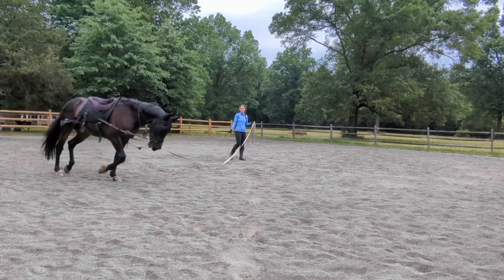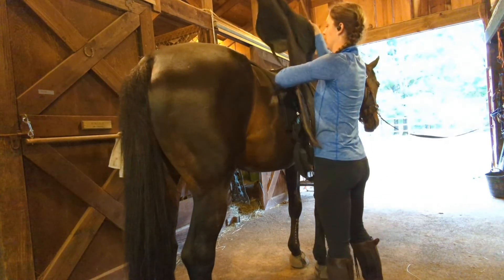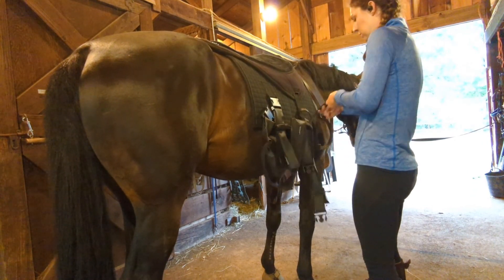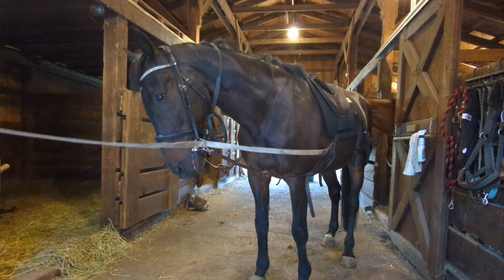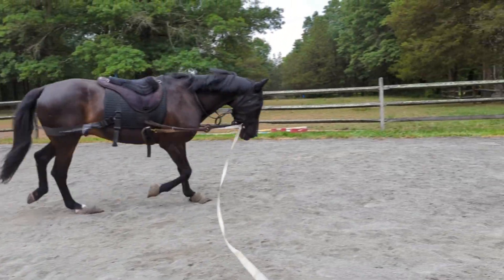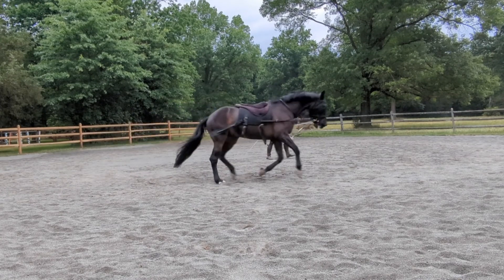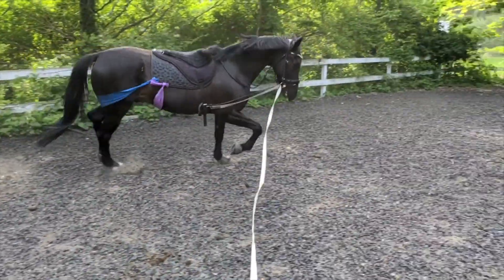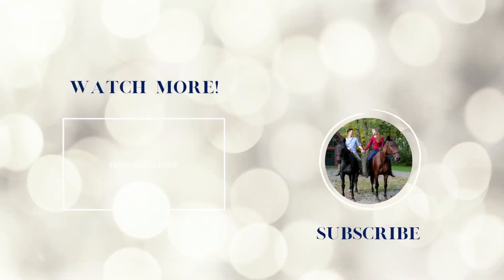How I lunge my horses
This is how I lunge my horses in preparation for dressage training to increase strength over their topline and encourage bending.

See my DIY Equibands: 3:52

Supplies for DIY Equibands
Exercise bands